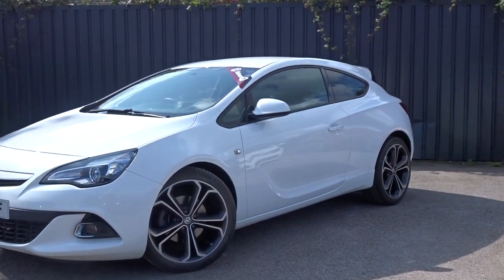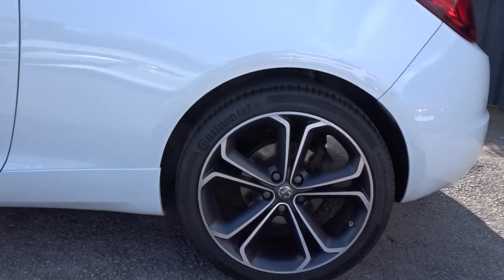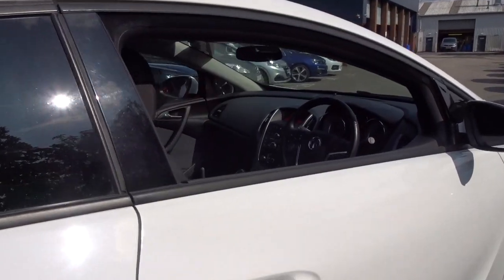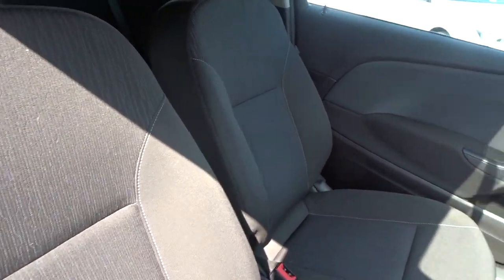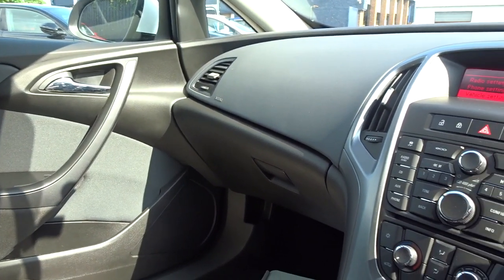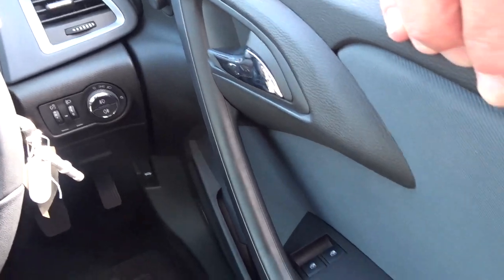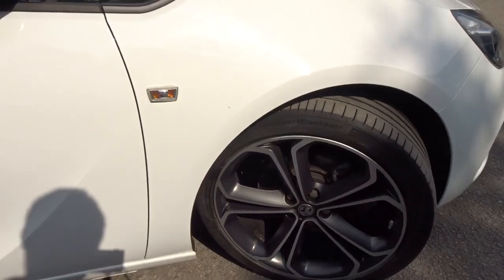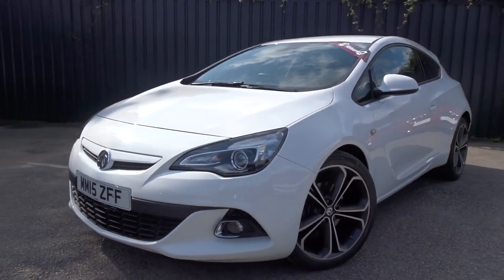MM15ZFF Vauxhall Astra GTC 1.4 16V Turbo Limited Edition 3dr